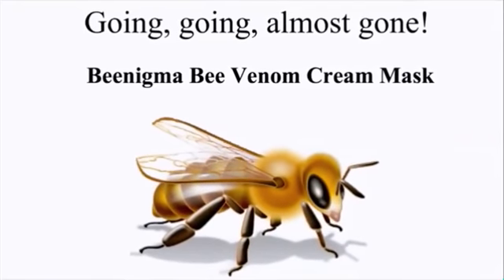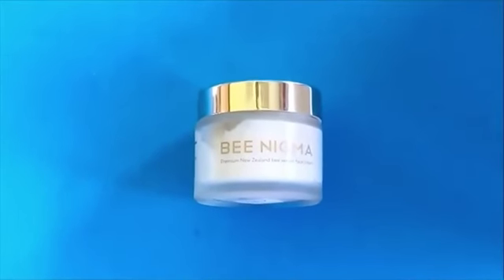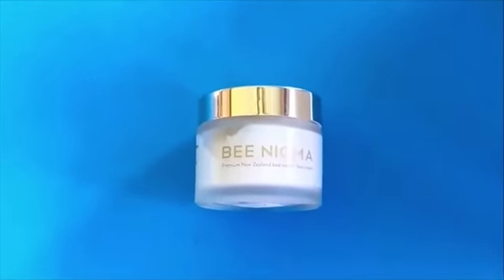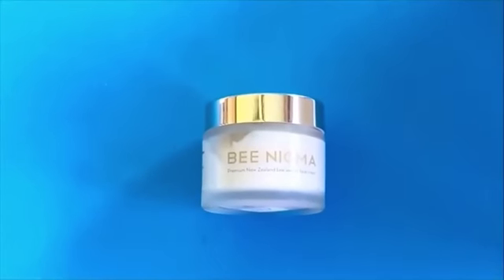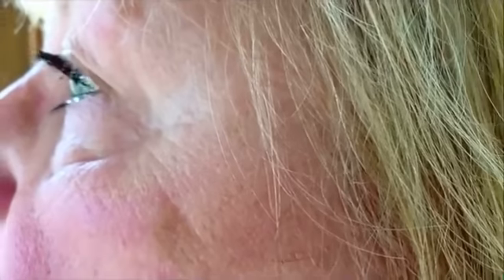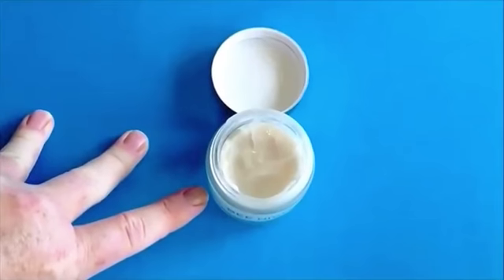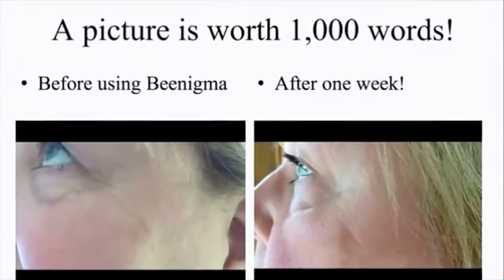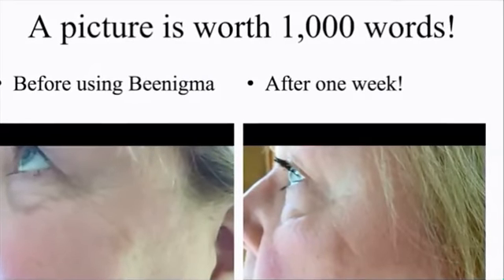Beenigma Customer Review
Real Beenigma users talking about the amazing effects that Bee Venom has on their skin.